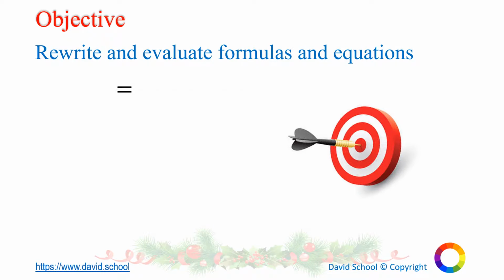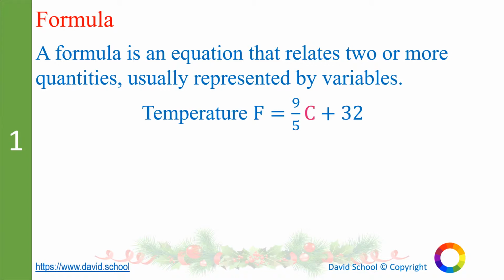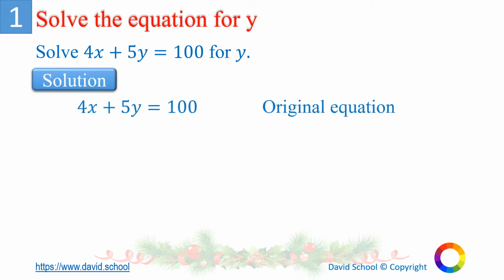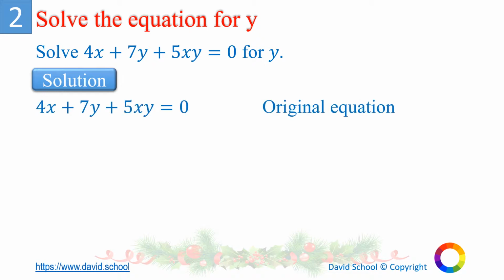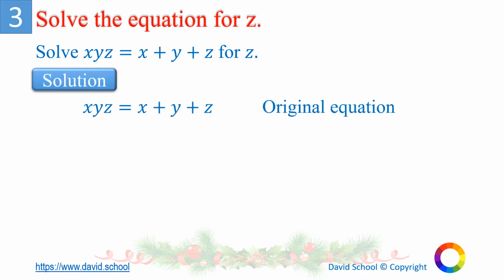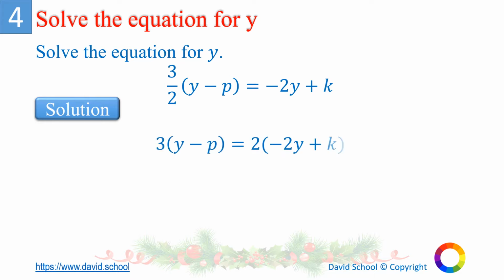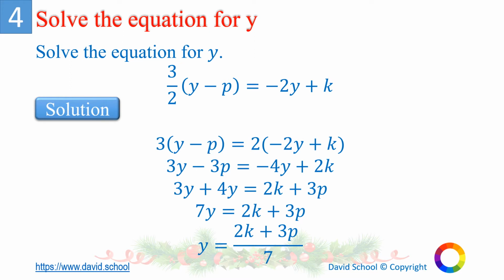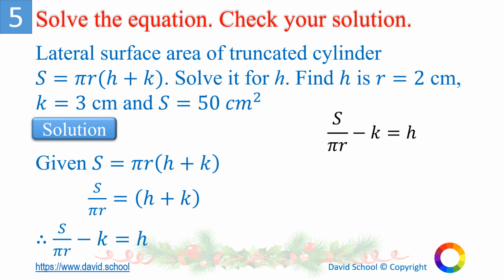Rewrite Formulas and Equations: Algebra 2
A formula is an equation that relates two or more quantities, usually represented by variables.
 Temperature F=9/5 C+32
To solve for variable means to rewrite an equation as an equation in which the variable is on one side by itself and does not appear on the other side.